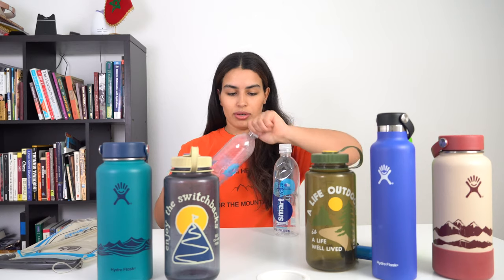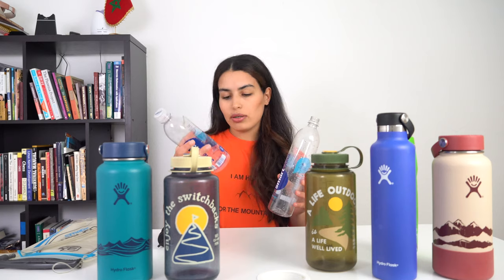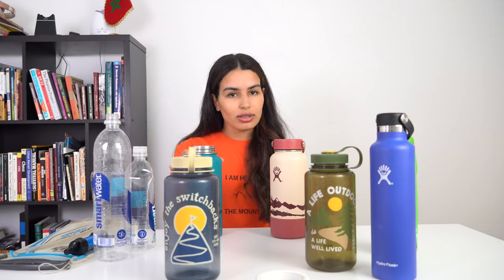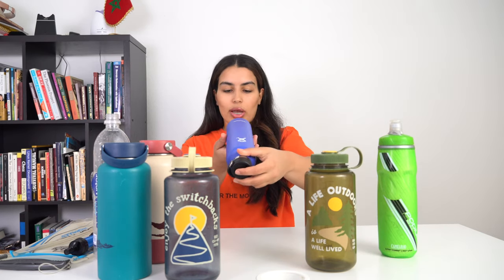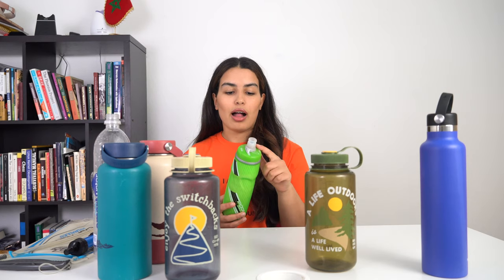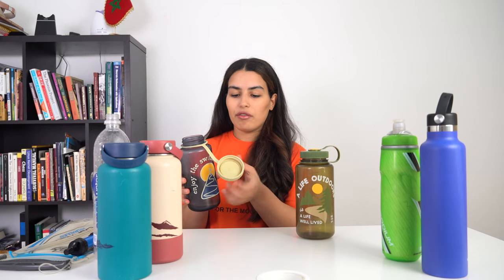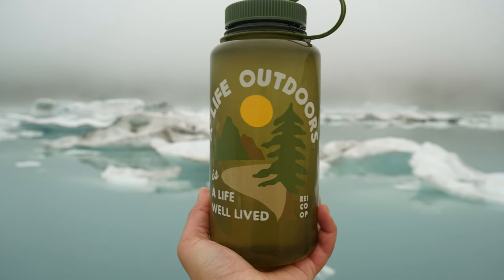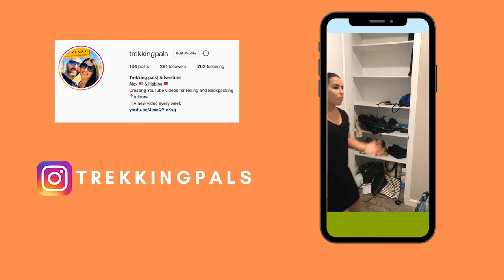Best Water bottles for hiking and backpacking (Nalgene, sawyer squeeze, Hydro Flasks..)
In today's episode, I review a variety of water bottles for hiking and backpacking including:

* Nalgene water bottle
* 32 oz Hydro flask water bottle wide mouth
* 24 oz Standard Mouth Hydro Flask
* Camelback BPA free with a jet valve
* Smart water bottle for the sawyer filter

My personal go to is the Osprey 3 liters  Hydration pack and the Nalgene water bottle for pretty much every hike!

Get my tee shirt "I am here for the mountains"